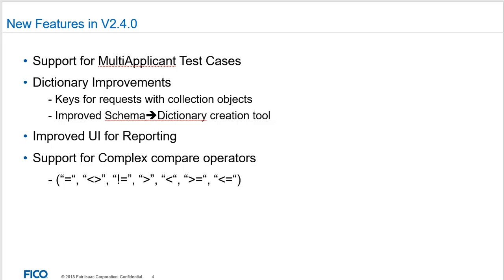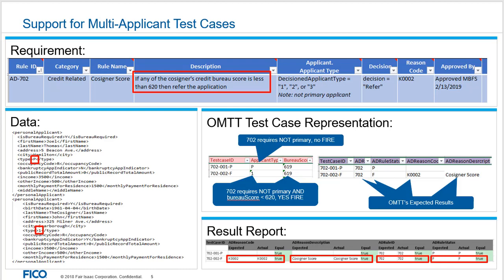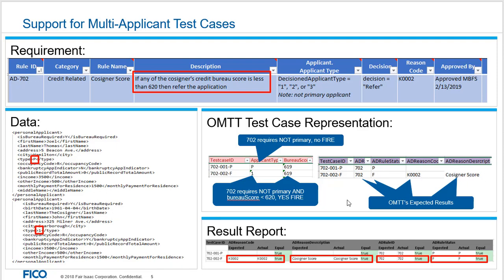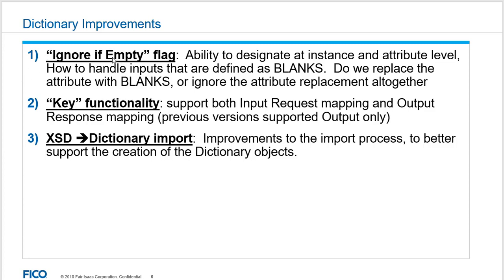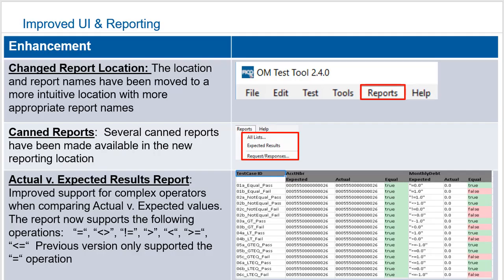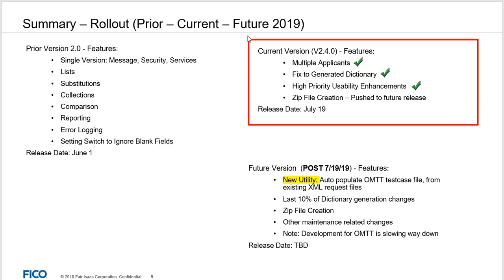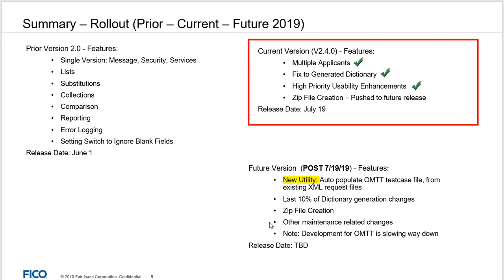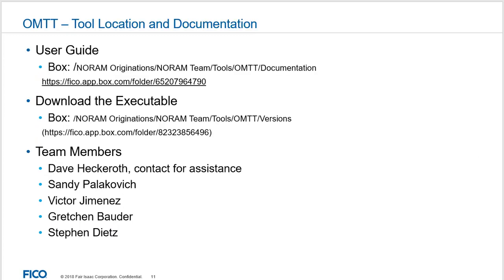OMTT V2 4 0 update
Updates to OMTT base release